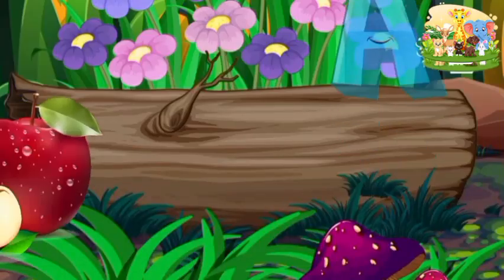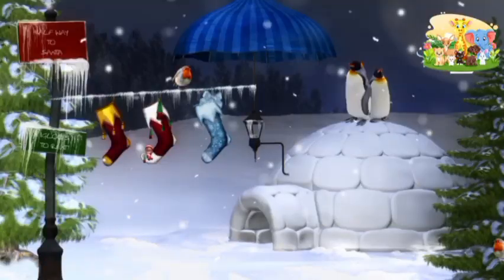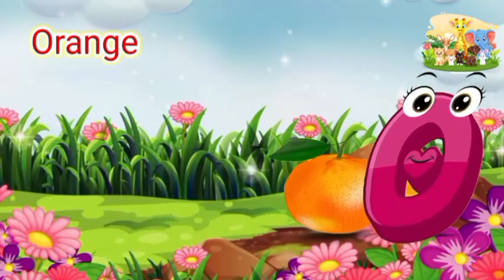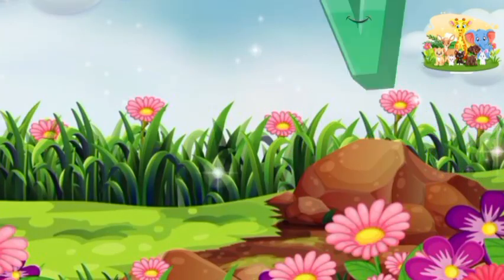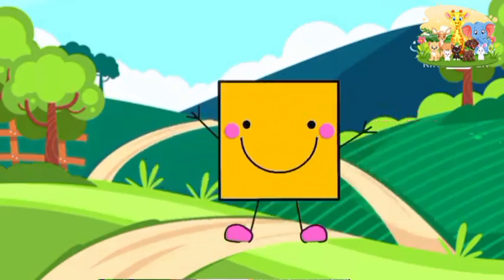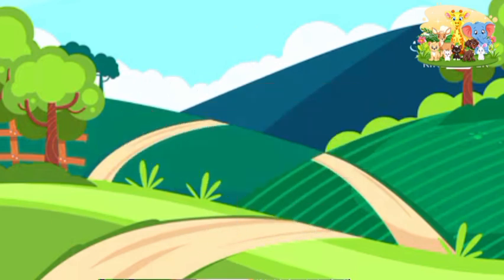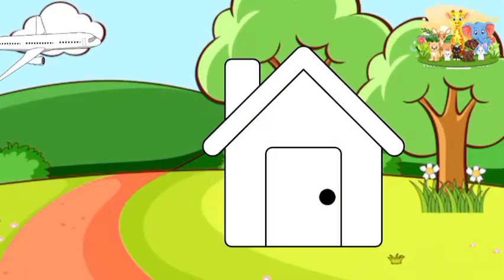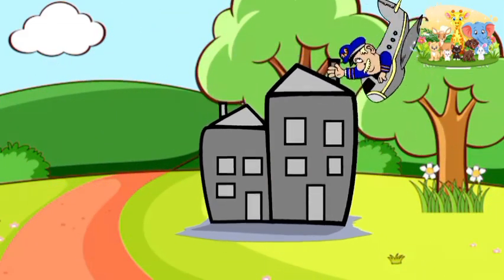ABC Phonics song| Alphabet letter sounds | ABC learning for toddlers | ABC nursery rhyme(5)